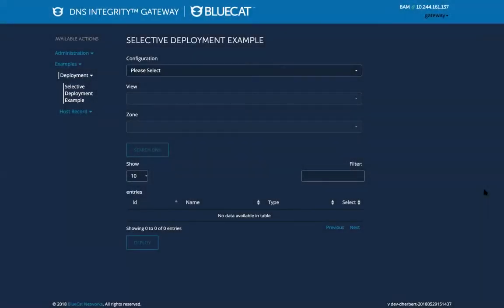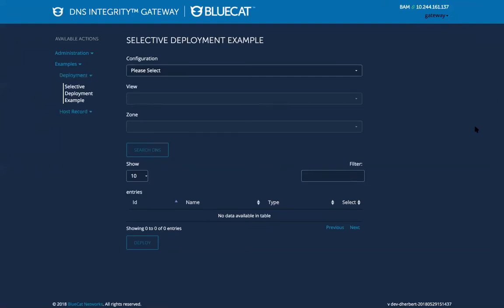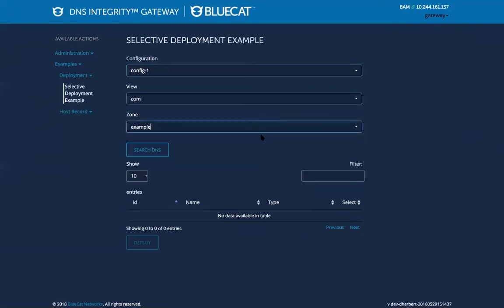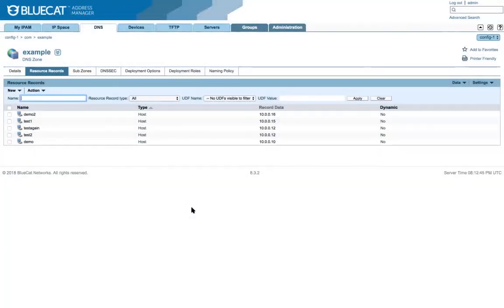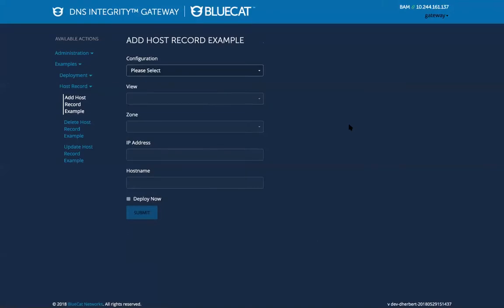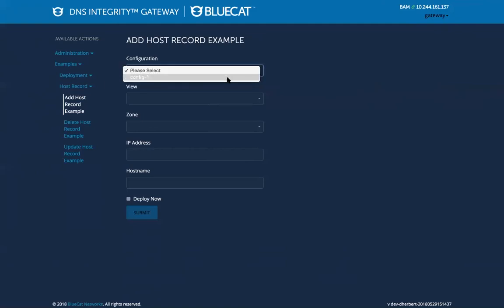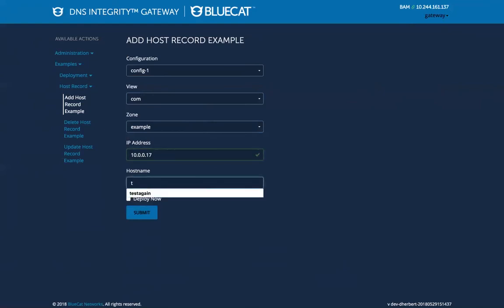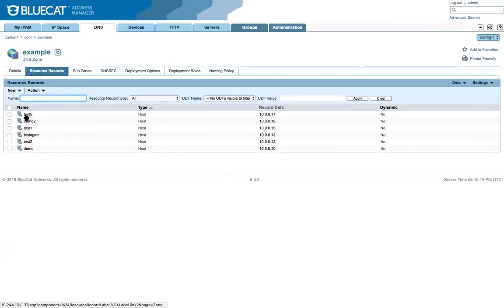BlueCat DNS Integrity™ Gateway v18.6.1 - Selective Deployment overview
The latest version of Gateway supports for BlueCat Address Manager 8.3.2, which introduced "Selective Deployment", which gave BlueCat Address Manager API users the ability to selectively deploy designated record types to be deployed immediately by requestor at the earliest possible time. To support this feature, new Python wrappers and example Selective Deployment UI workflows on BlueCat Labs GitHub Repository are available, including:
- Add, Update, & Delete Host Record workflows
- Templates for customers to build off of to best suit their needs
The three example workflows in GitHub will have a Deploy Now button calling the Selective Deploy API, enabling our customers to quickly and easily to automate a Selective Deployment workflow with a GUI template.